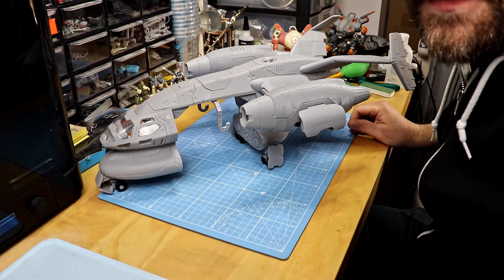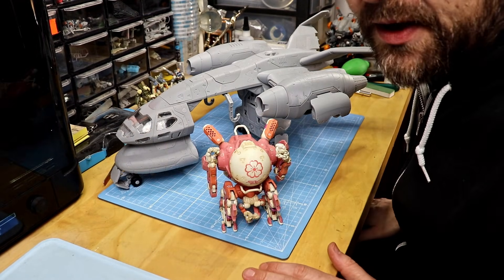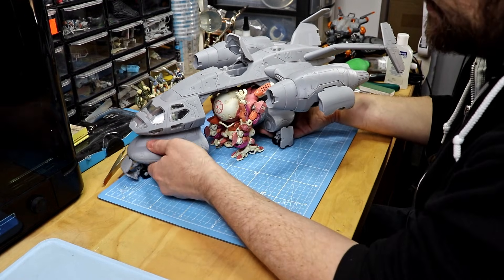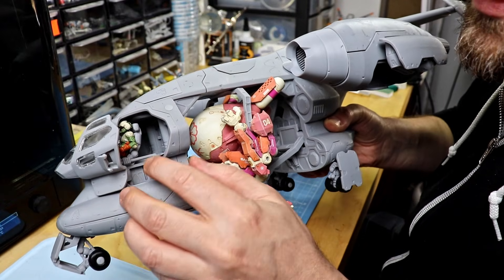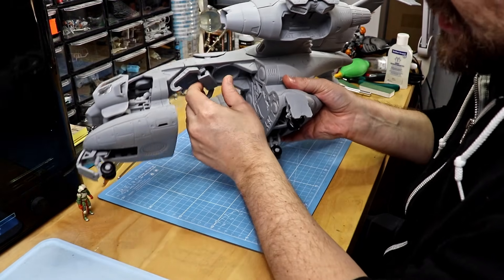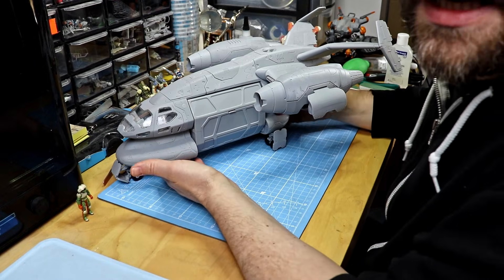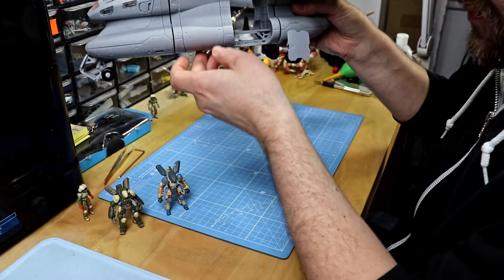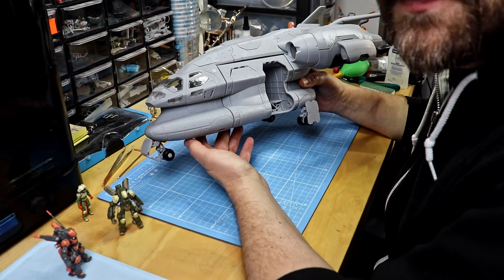Mech Carrier Work In Progress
The depicted prototype has been printed on Elegoo Staurn 3 Ultra 12K with Resione resins: M58, F69 and G217.